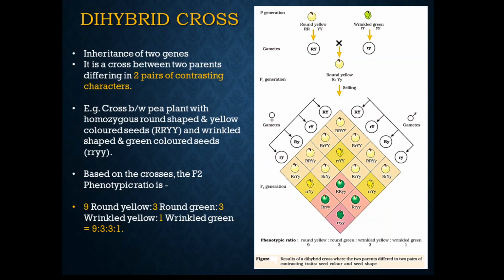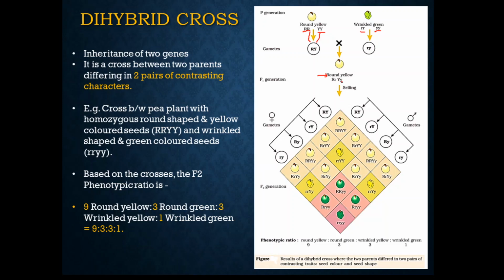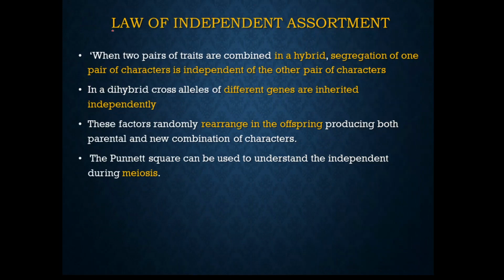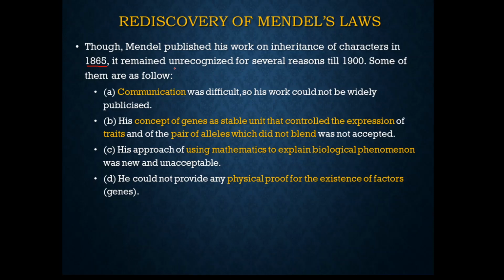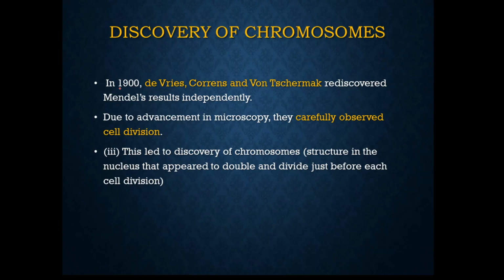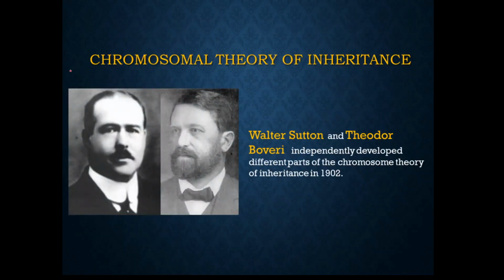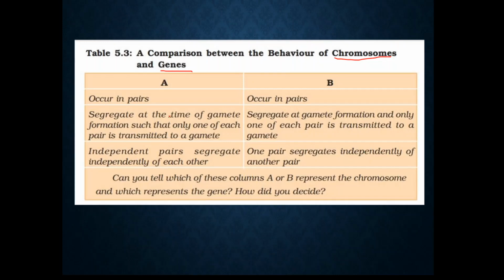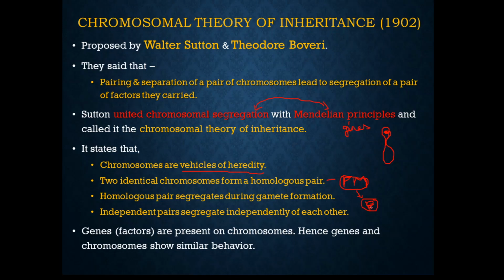Principles of inheritance and variation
Dihybrid cross, Law of independent assortment & Chromosomal theory of inheritance